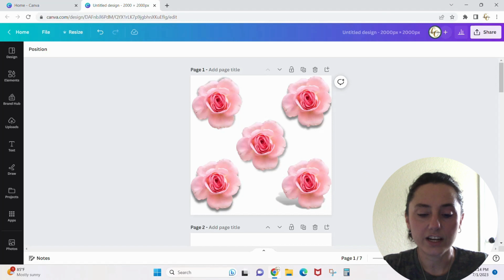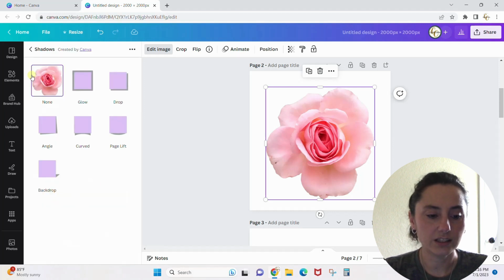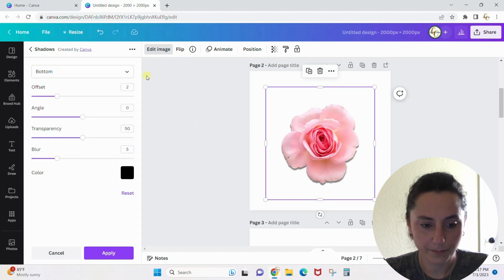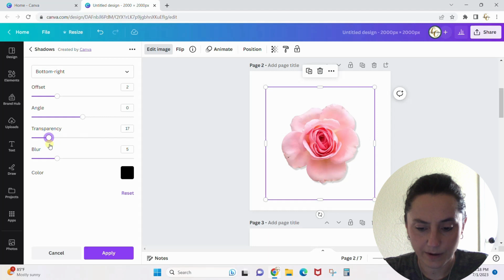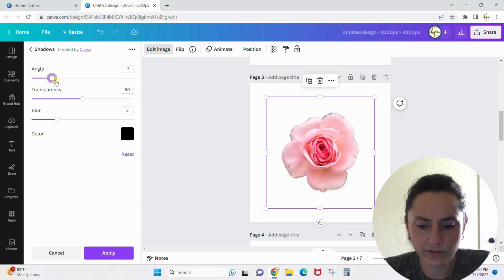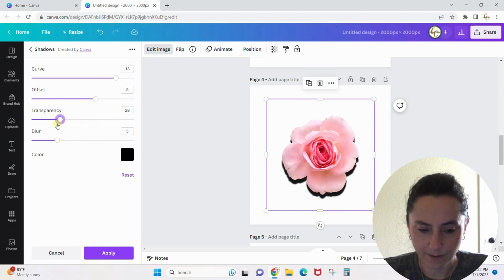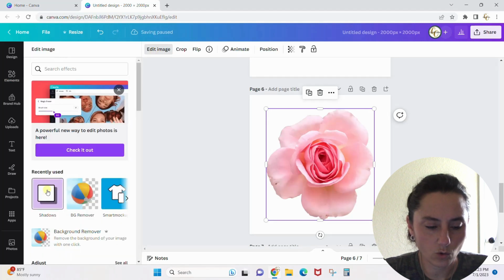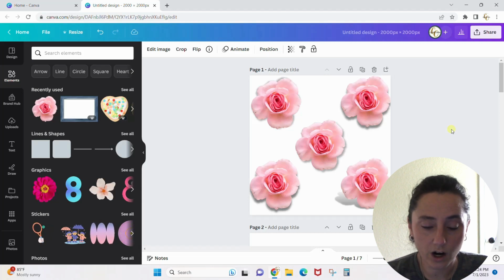How to create shadows in Canva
This tutorial will show you  5 different ways to create shadows in Canva. Creating shadows in Canva is super easy thanks to their highly powerful shadow tools.  We'll go over drop shadow, curve, angle, lift and backdrop.

Want free designs, fonts and SVG sent to you weekly?? Sign up for my weekly newsletter and never miss a free design.